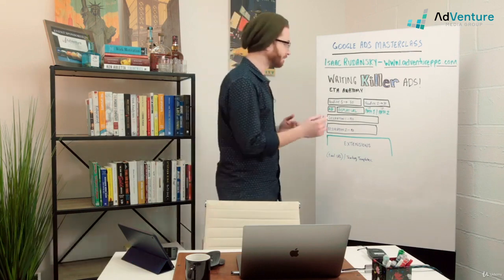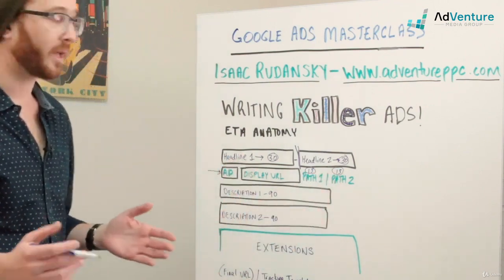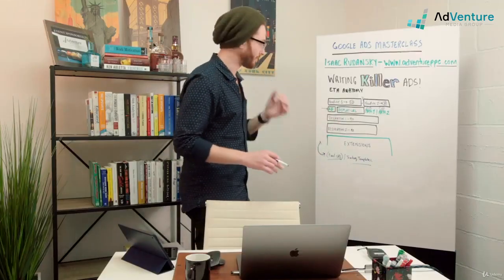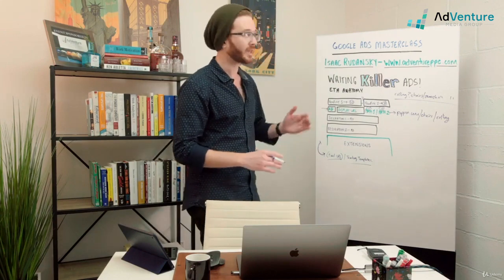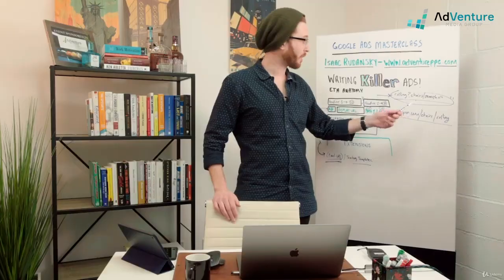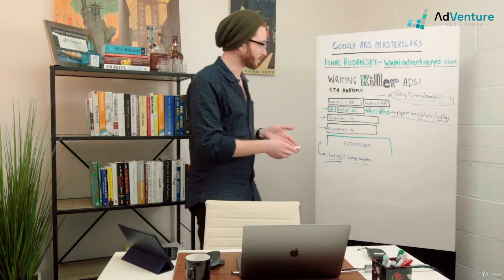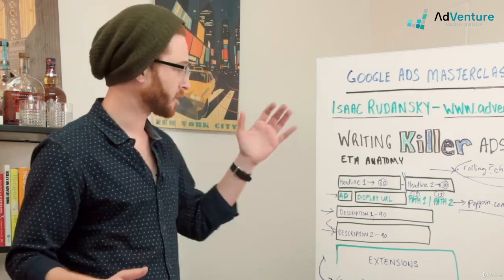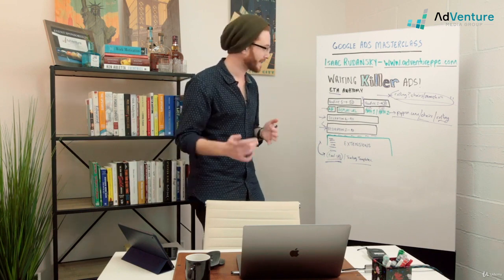How to Write Google Ads 2022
Learn how to write google ads, the anatomy of google ads, description, display url and more. Google ads explained here!